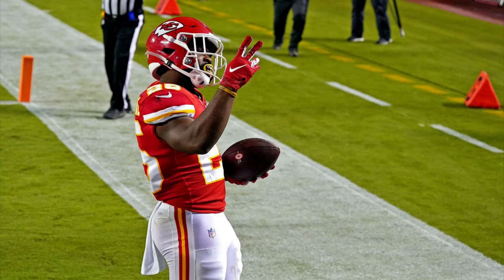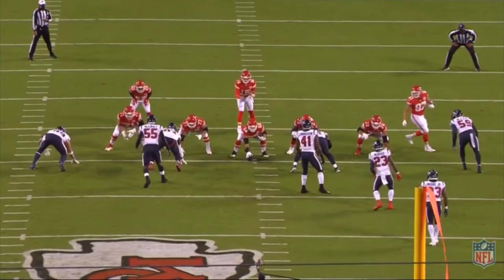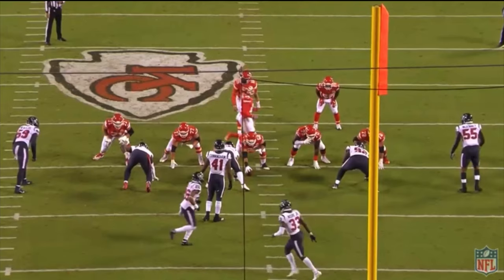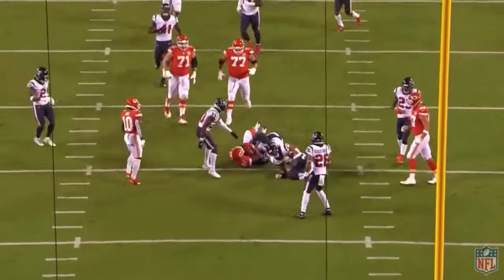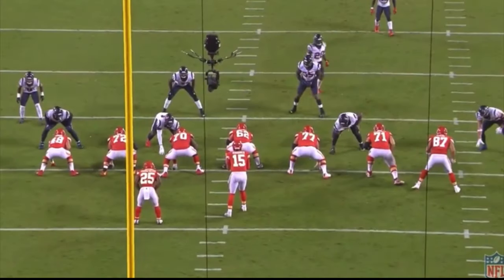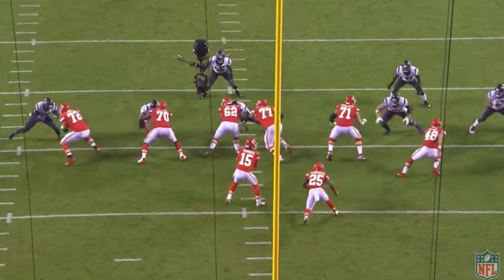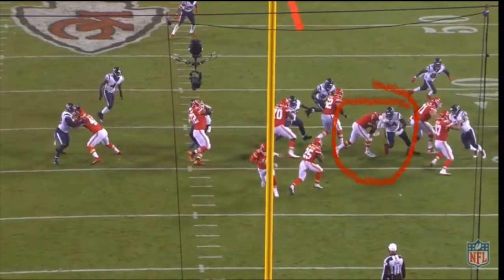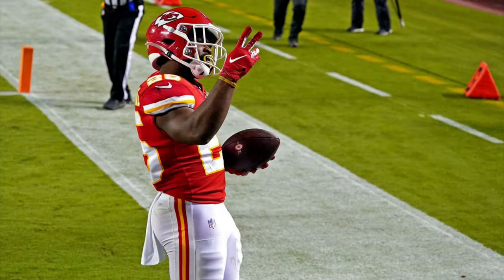Clyde Edwards Helaire First Game | Film Breakdown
Clyde Edwards Helaire First Game | Film Breakdown. Clyde edwards helaire was the first running back taken in the 2020 nfl draft by the kansas city chiefs. During Clyde edwards helaire's first game, he quickly displayed why he was the first running back taken off the board. Here's a film breakdown of Helaire's first nfl game.